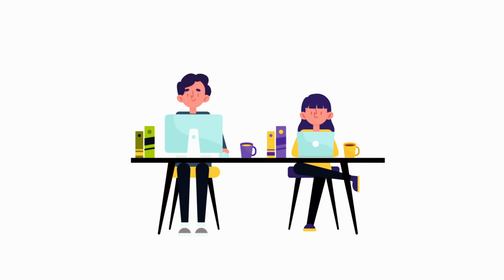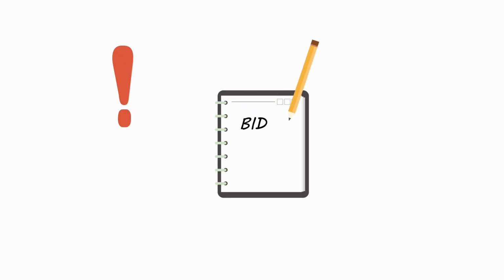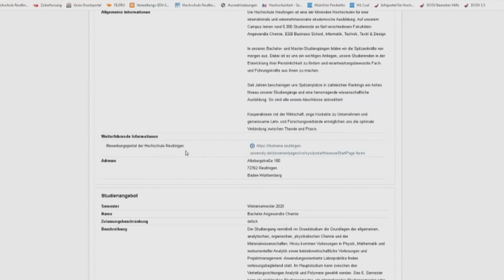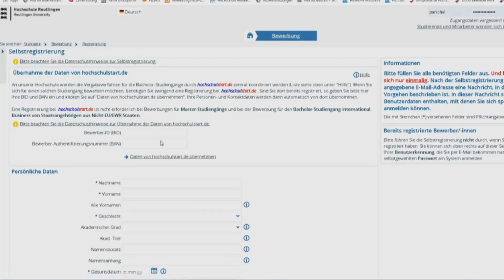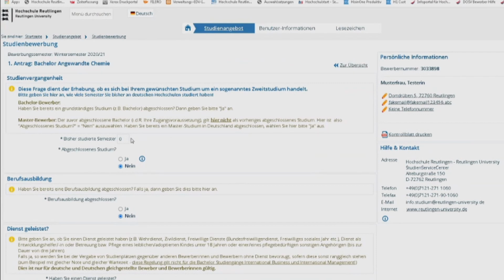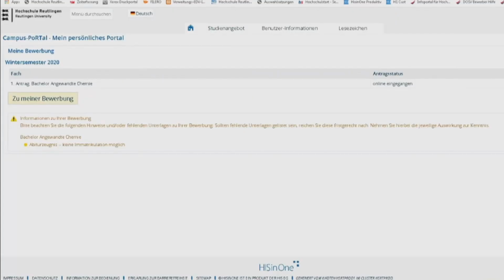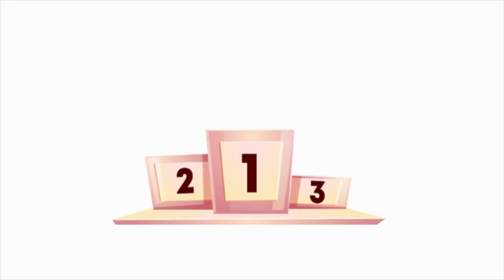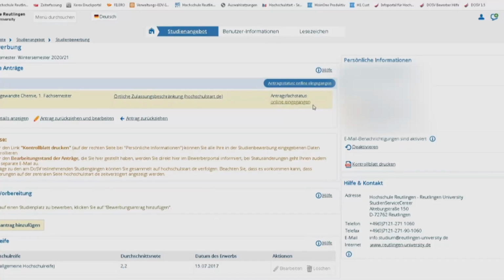How to apply for a Bachelor's programme at ESB Business School!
Do you want to study in one of our Bachelor's programmes at ESB Business School (Reutlingen University)? Watch the step-by-step instruction video on how to apply at Reutlingen University.